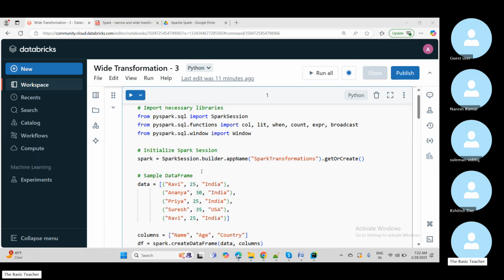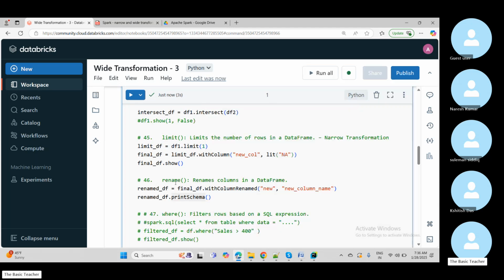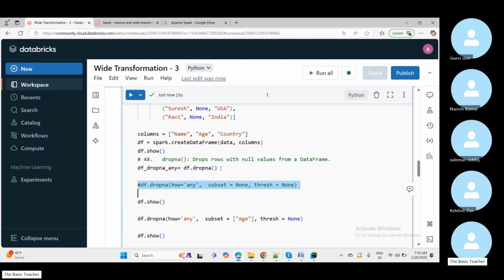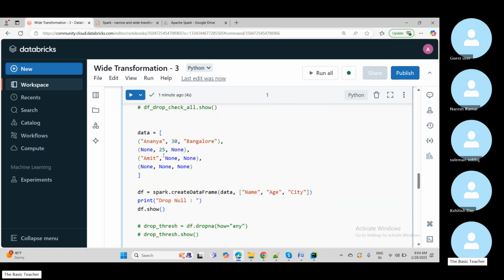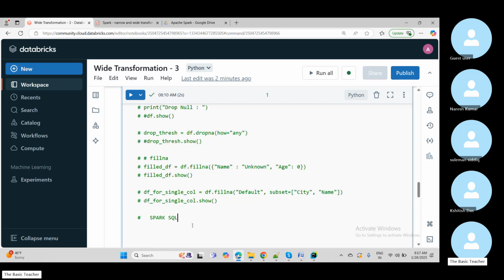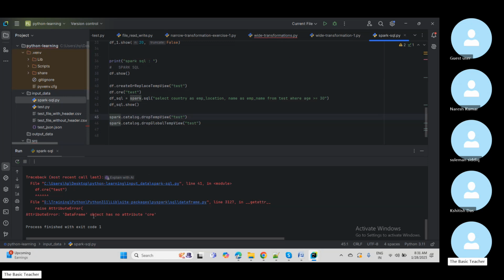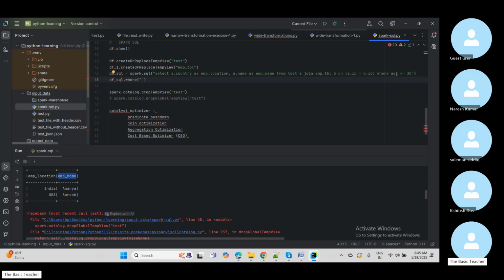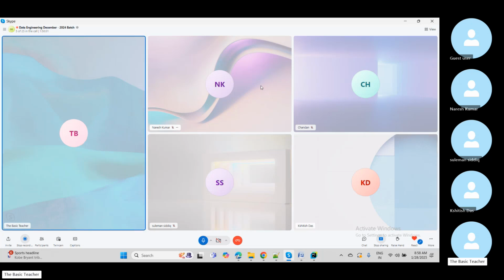Day 21: Apache Spark from Scratch (Part 10) | Big Data Training | The Basic Teacher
🔥 What You'll Learn in This Video:
✅ RDDs, DataFrames, and Datasets
✅ Transformations in Spark
✅ Narrow Transformations in Spark
✅ Wide Transformations in Spark
✅ Narrow and Wide Transformations in Spark
✅ Hands-on Exercise: Working with RDDs, DataFrames, and Datasets.
✅ Coalesce and Repartition in Spark
✅ Cache and Persist in Spark
✅ PySpark hands-on exercise
✅ Basic Spark transformations and actions
✅ Apache Spark live session
✅ Hands-on exercises
✅ Apache Spark end-to-end project